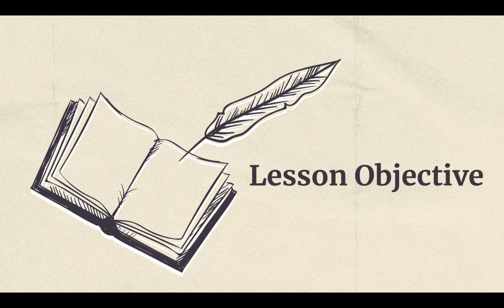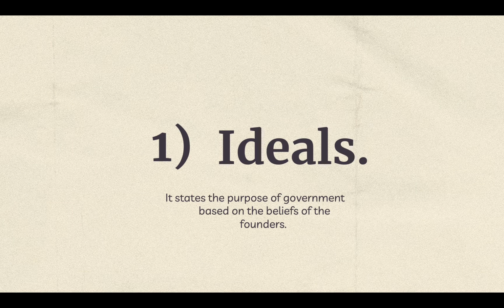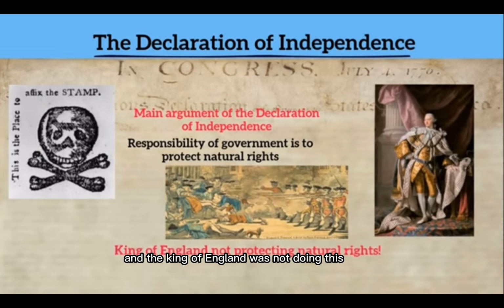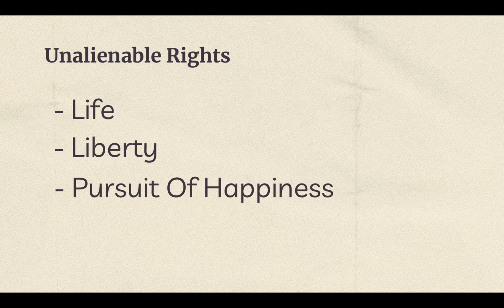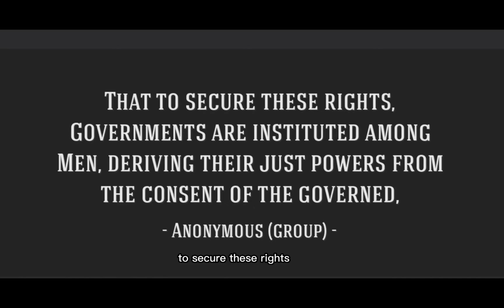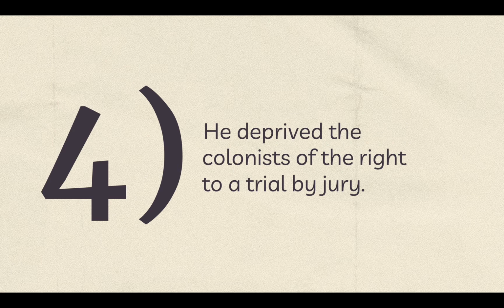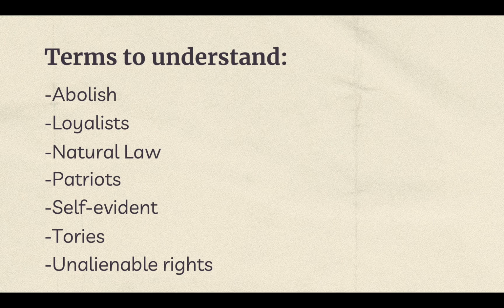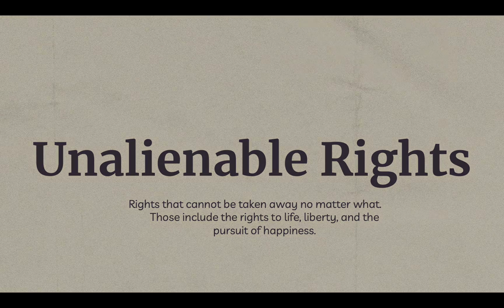WTP Unit 2 Lesson 8